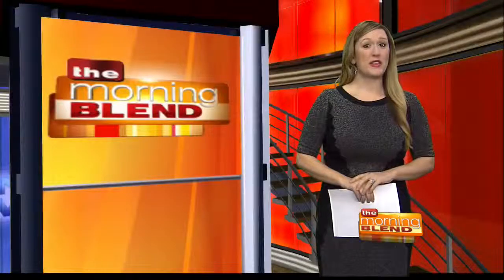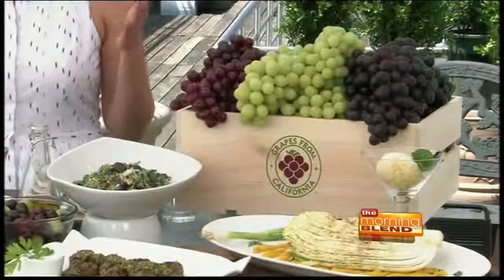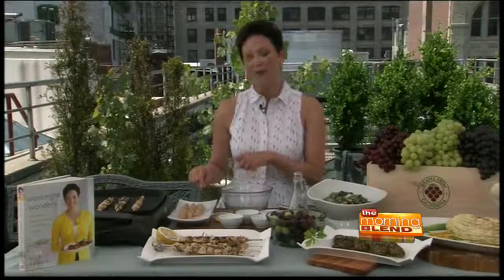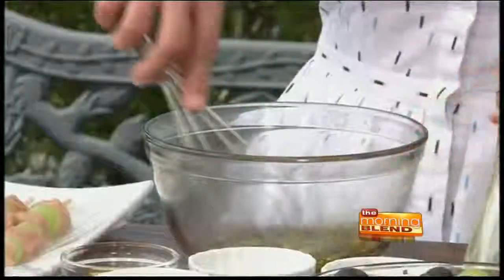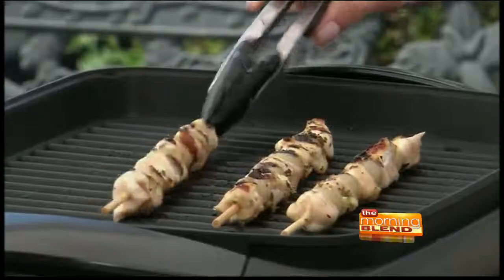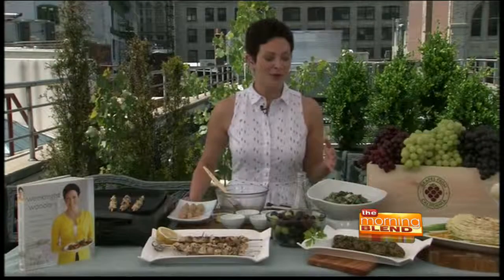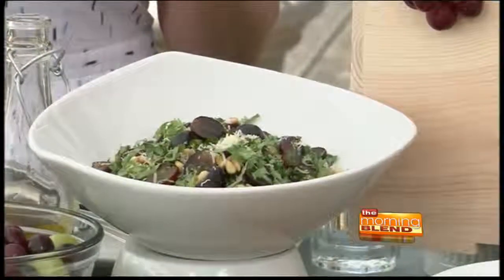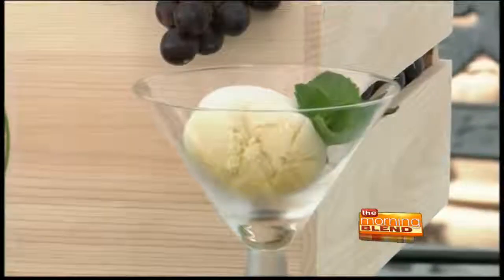Beat The Heat - Summer food ideas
Summer is the season for outdoor living and no one wants to be stuck in the hot kitchen. So whether you are packing for snacks at day camp, lunch at the beach or dinner by the pool with friends, Food Network star and best-selling author Ellie Krieger makes preparing and eating a delicious, wholesome and healthy meal no sweat.

Whether it’s grilled or not cooked at all, you don’t have to sweat it out in the kitchen.